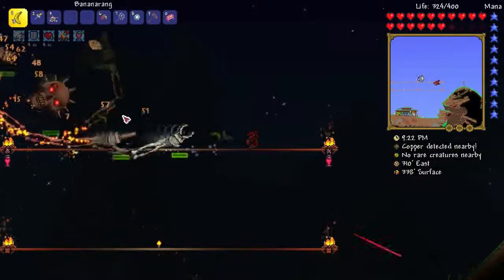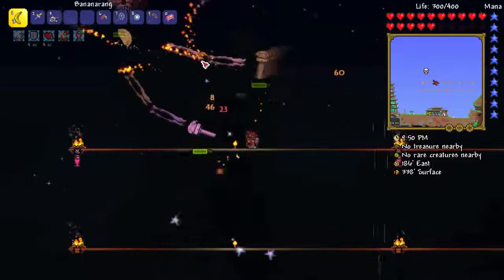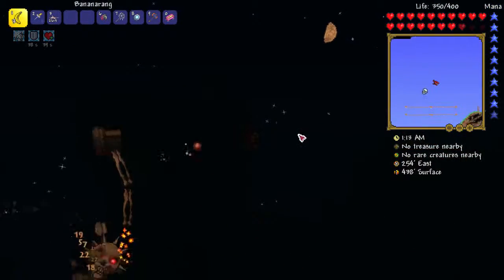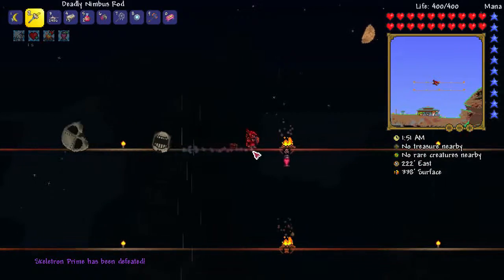Terraria 45 - Skeletron Prime Strikes Back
Trying out a new tactic against Skeletron Prime. See how it goes...